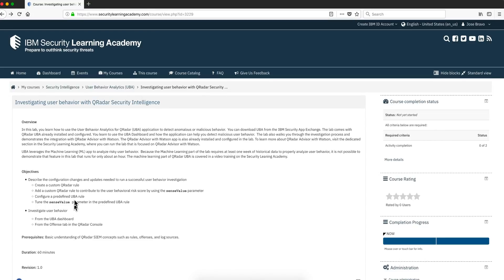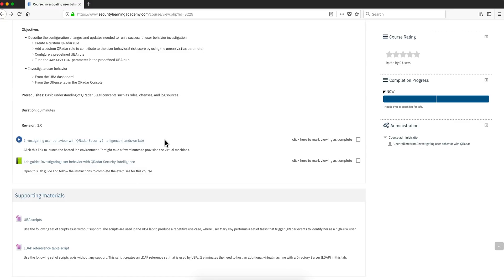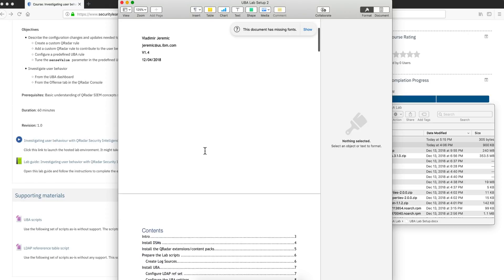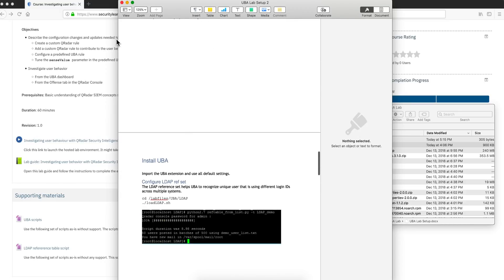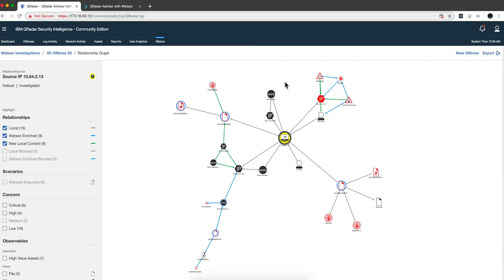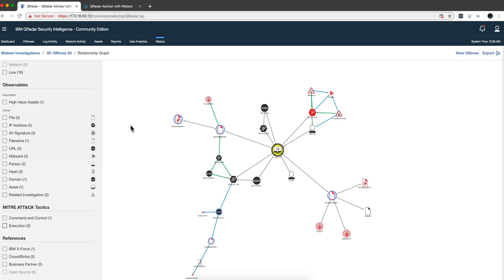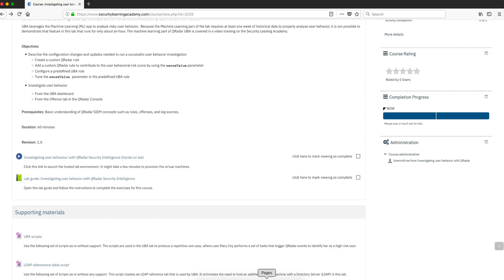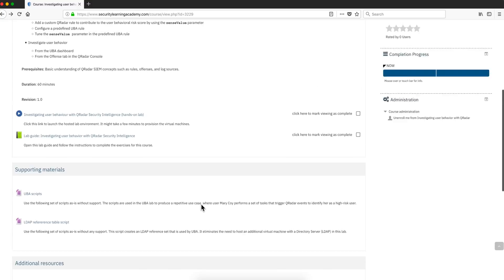Nice QRadar UBA and Advisor with Watson Lab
Link to my Box folder with the Lab Setup Guide and other files: